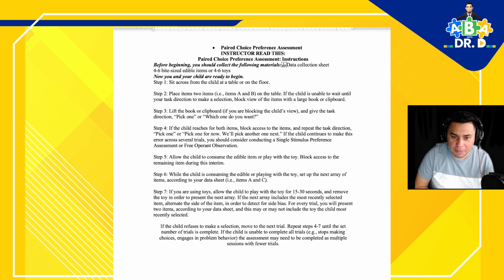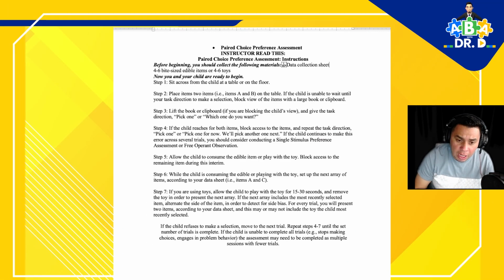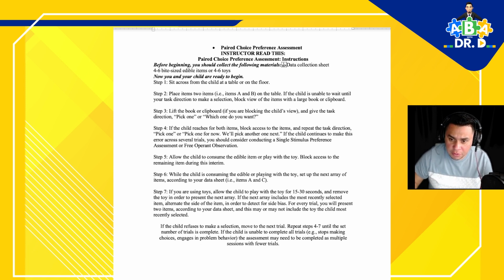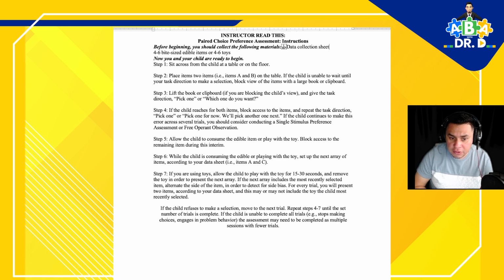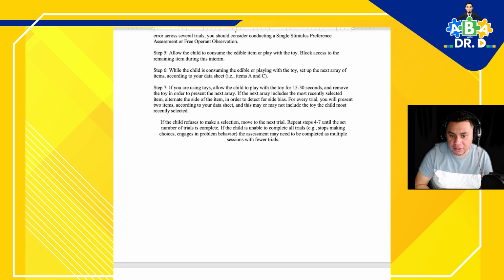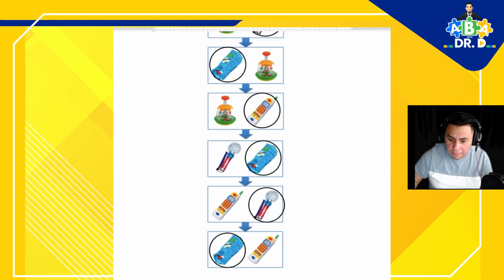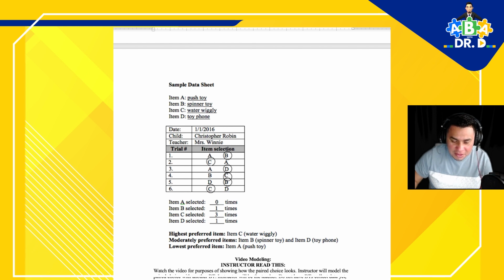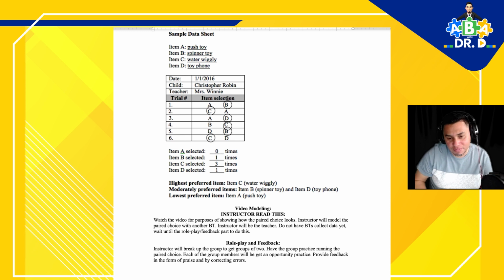Paired Choice Preference Assessment Complete Breakdown! F-5 BCBA Task List